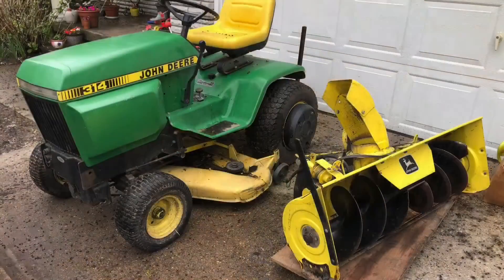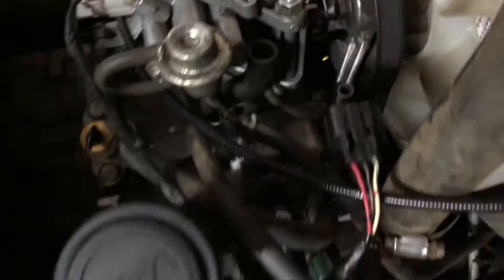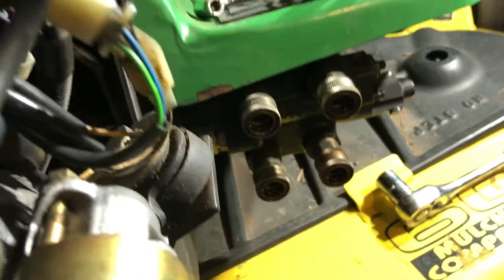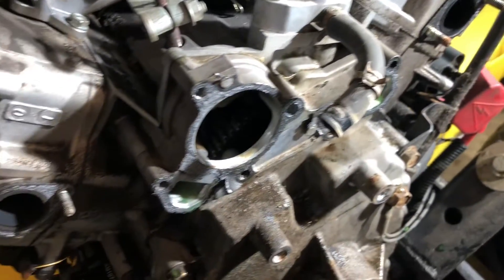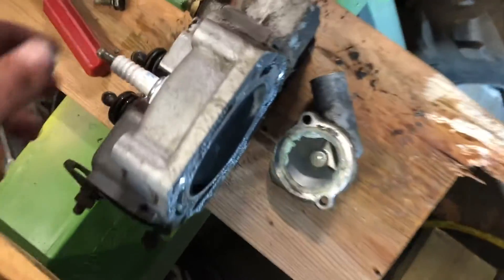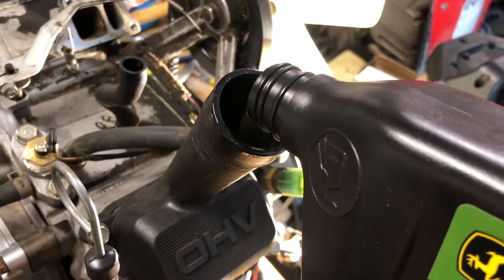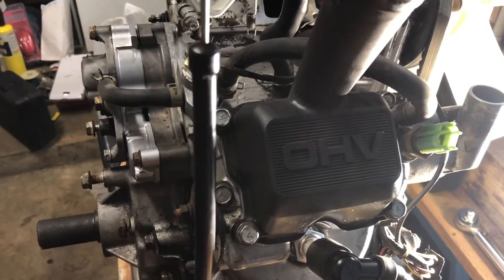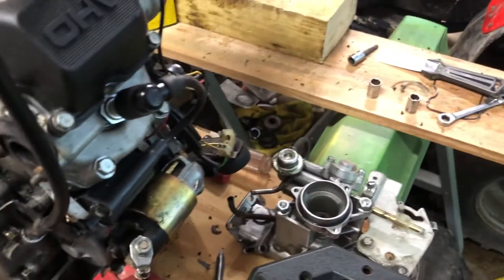John Deere 445 troubleshooting part 3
Part 3, tore into the engine.

Music